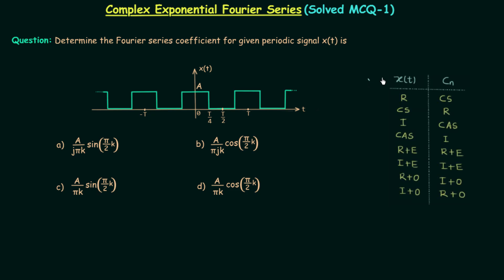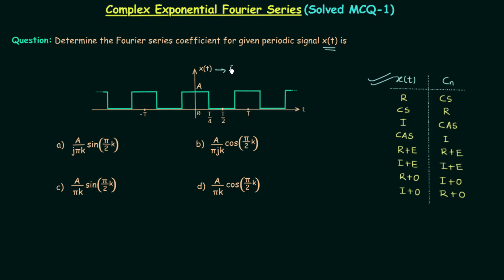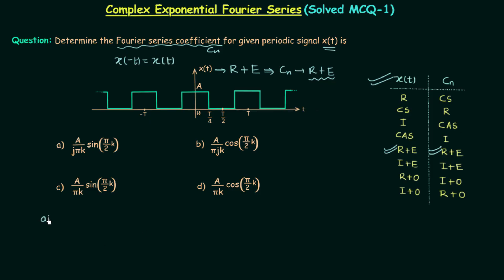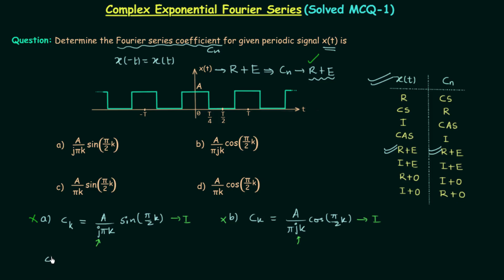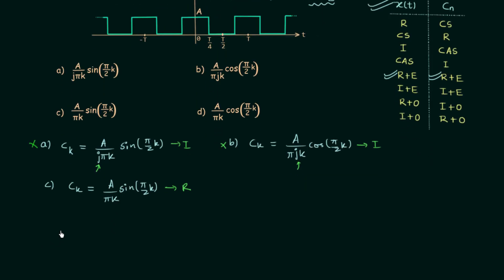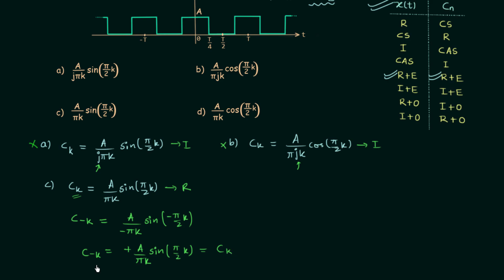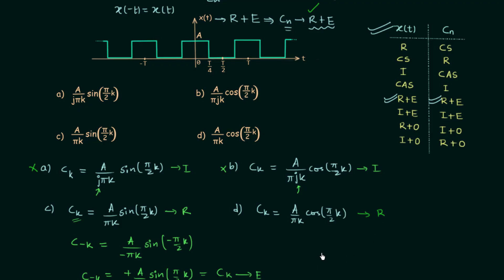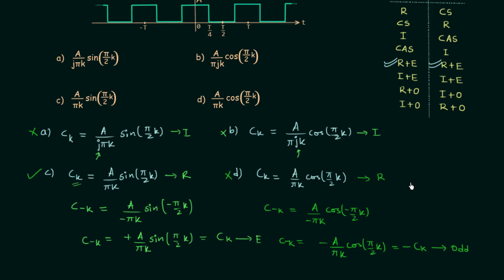Complex Exponential Fourier Series (Solved MCQ 1)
Signal and System: Multiple Choice Question on Complex Exponential Fourier Series.
Topics Discussed:
1. Shortcut to solve Complex Exponential Fourier Series's questions using the x(t)-Cn pairs.